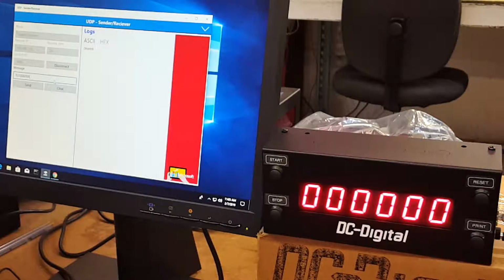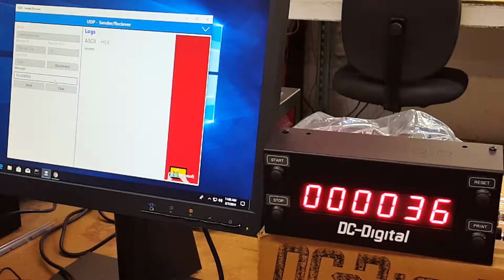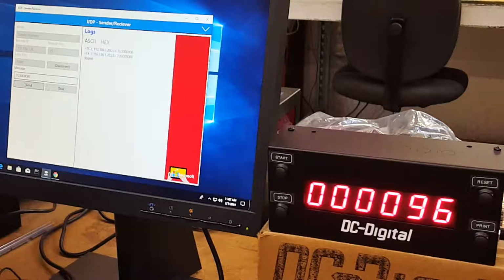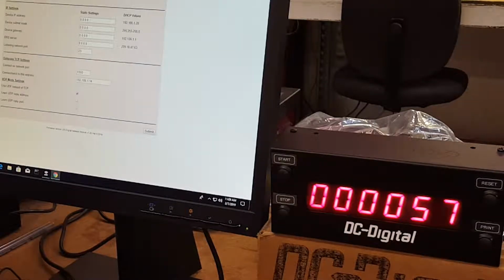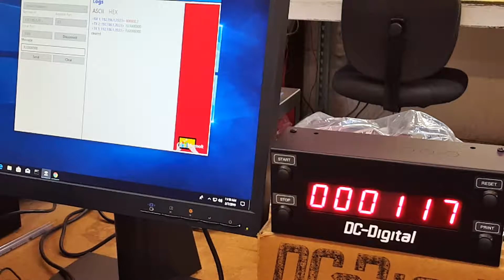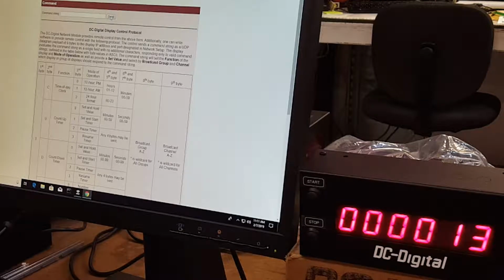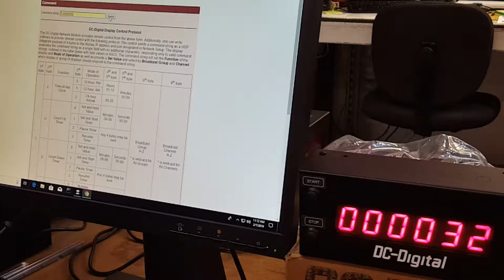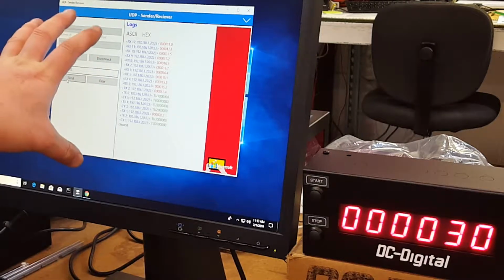DC-106N-T-UP (Network Controlled Up Timer with Time Stamp)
Web page controlled count up timer with time stamp output for Mysql or PHP. Type in the IP address of the timer into the browser and the Home page appears and then enter a command described in the protocol description and the timer comes alive. A command can also be sent to have the timer print the seconds (000000.0) to UDP or PHP for data collection or real time actions.